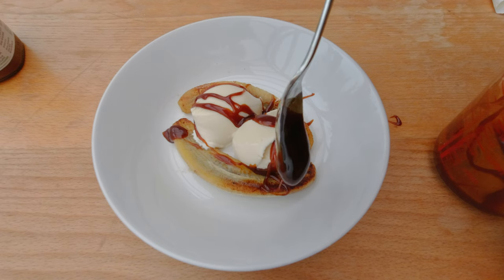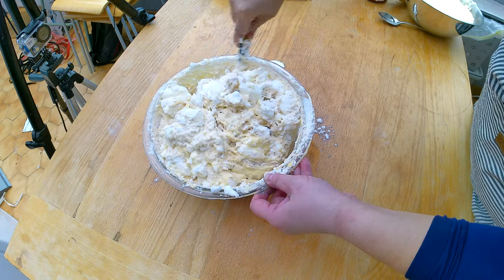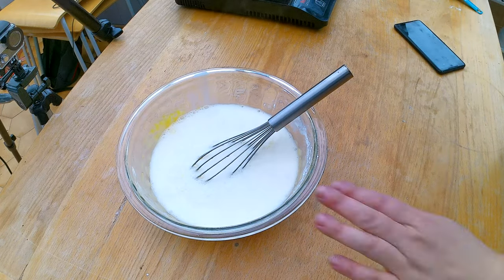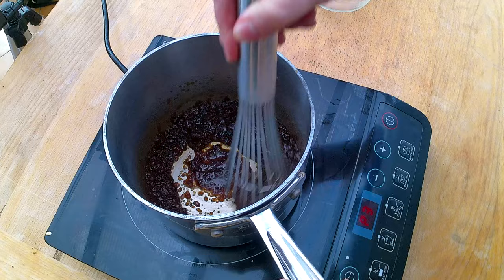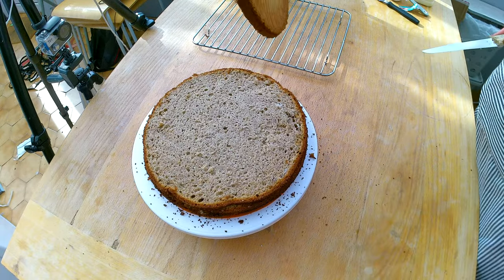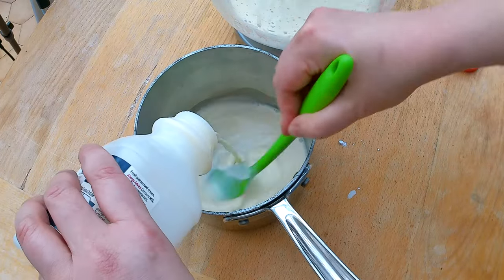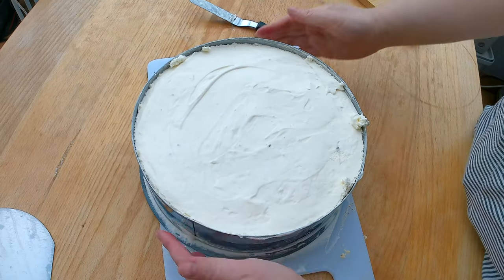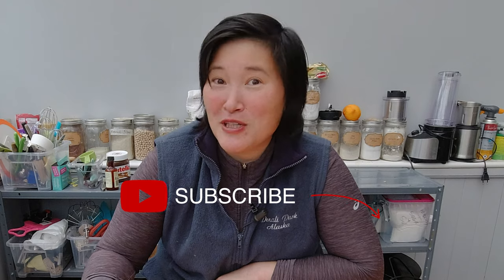LIGHT & TASTY Banana Foster Cream Cake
How can I make a glutenfree BananaFosterCake? In this video, I am showing how I can make a very light Banana Foster Cake that uses a gluten-free BananaSpongeCake, pastry cream, heavy cream mousse with a butterscotch topping.

Chapters

0:00 - 1:46 Intro
1:47 - 3:51 Pastry Cream
3:52  - 4:56 Making the ButterScotch
4:57 - 5:24 Preparing the Gelatin
5:25 - 5:48 Slicing the Cake
5:49 - 6:28 Part Assembling the Cake
6:29 - 7:40 Finishing the Heavy Cream Mousse
7:41 - 8:28 Pouring & Setting of the Mousse
8:29 - 9:43 Reviewing the Cake